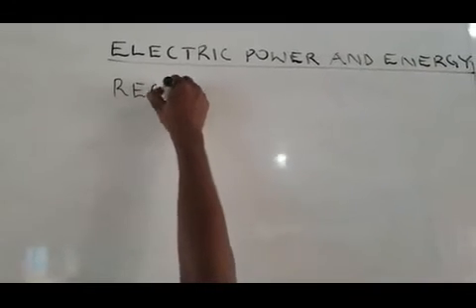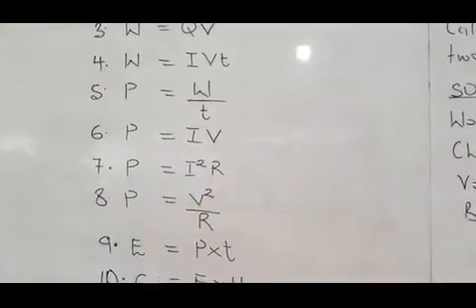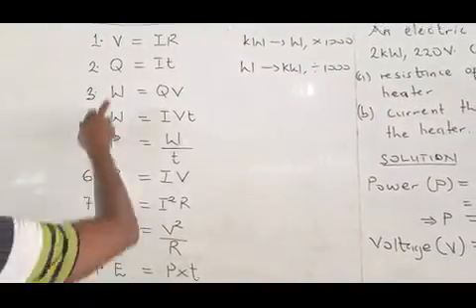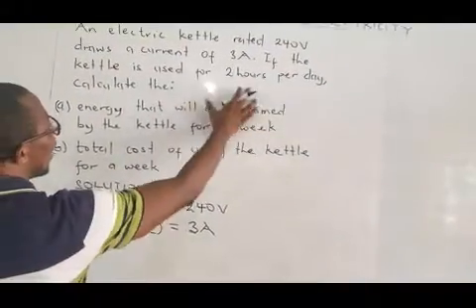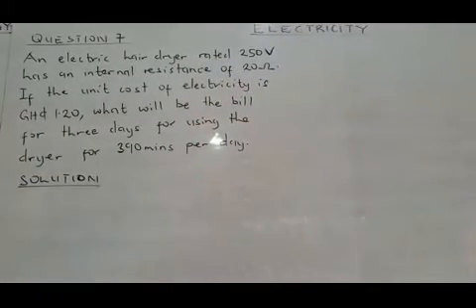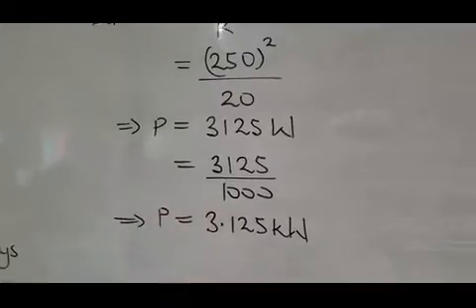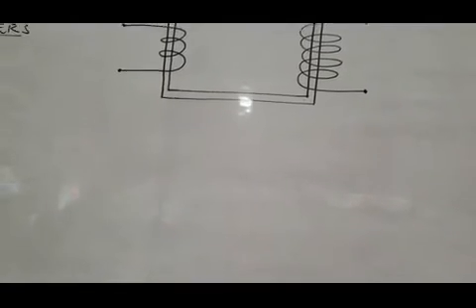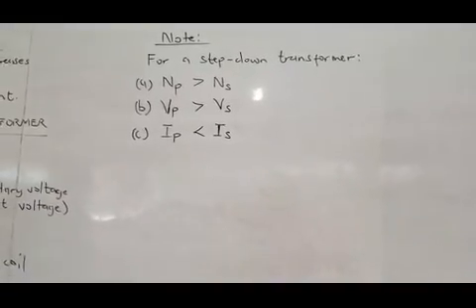ELECTRICITY ( LESSON 6 )